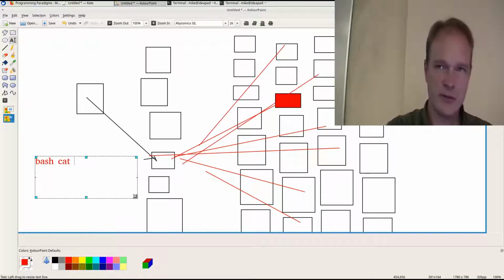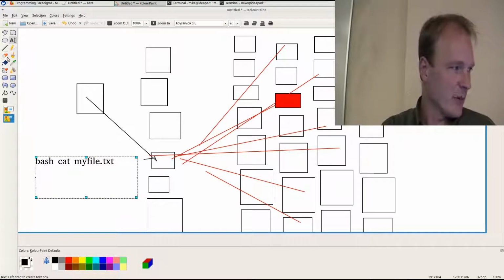adv32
Lecture from an advanced programming class by Dr. Michael S. Gashler.